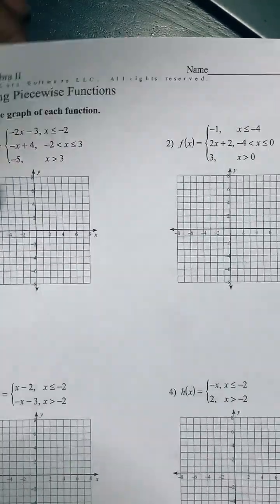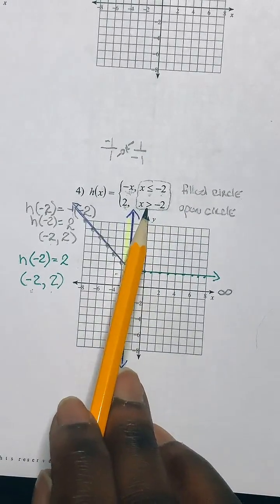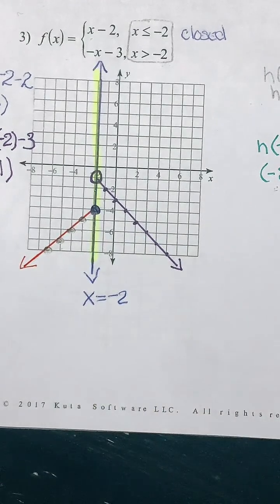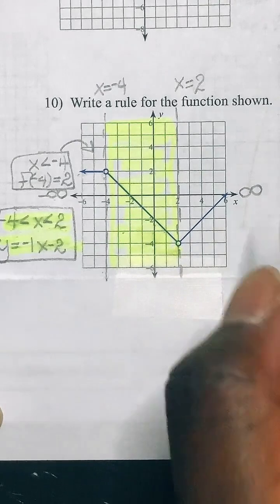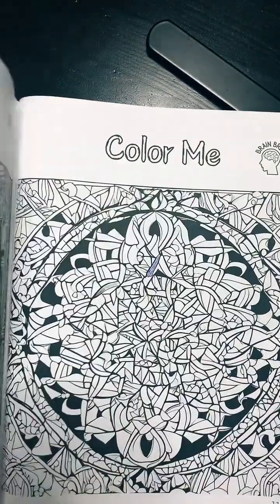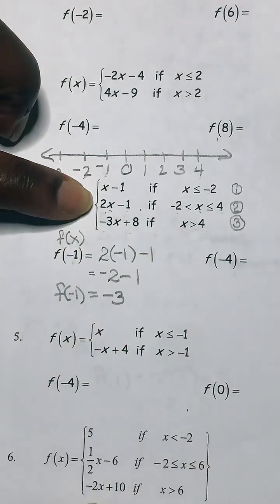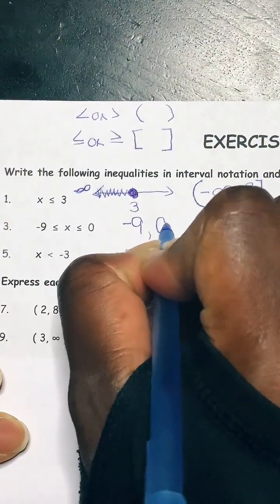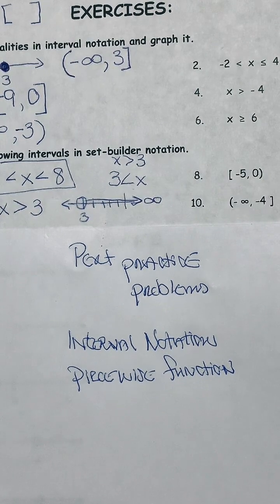Piecewise Functions & Interval Notation Made Easy! 📊✨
In this video, we’ll break down piecewise functions and how to express them using interval notation like a pro!

🔹 Understanding Piecewise Functions – Functions with different rules for different domain parts.
🔹 Graphing Piecewise Functions – Plot each piece carefully, using open or closed circles as needed.
🔹 What is Interval Notation? – A simple way to express domain and range using brackets [ ] and parentheses ( ).
🔹 Connecting the Two – Learn how to describe domains and ranges of piecewise functions using interval notation!